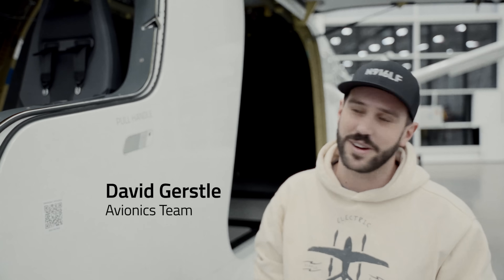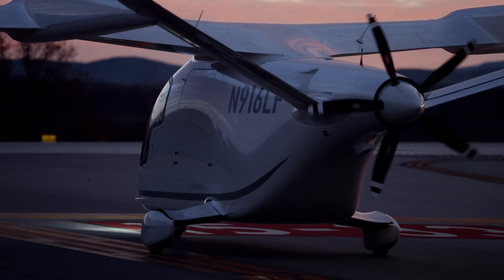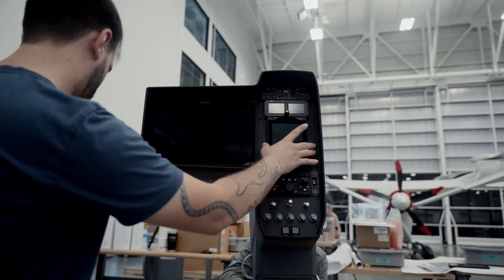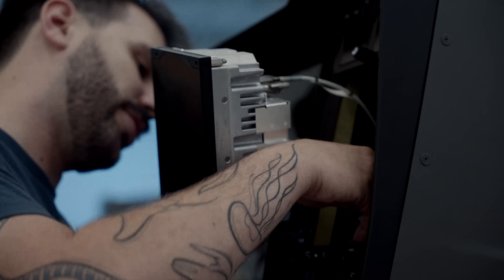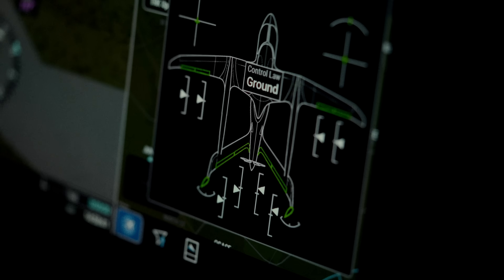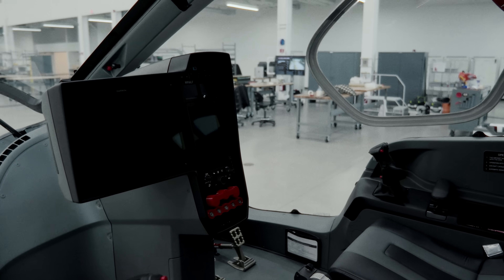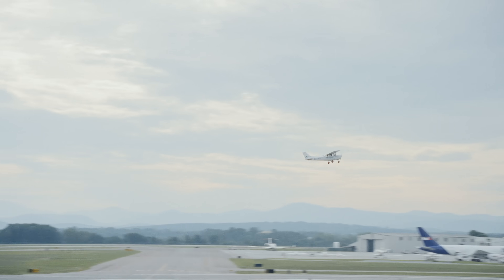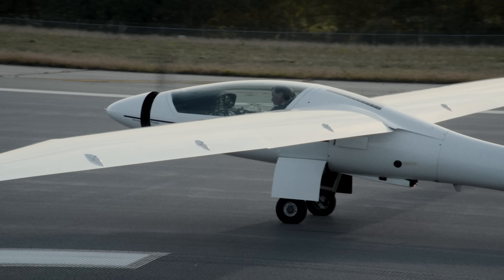Next Level Garmin Flight Deck for CX300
We often talk about standing on the shoulders of giants and collaborating with Garmin on our avionics is no exception. Here is David breaking down some of the additions we got to make in the G3000 Prime